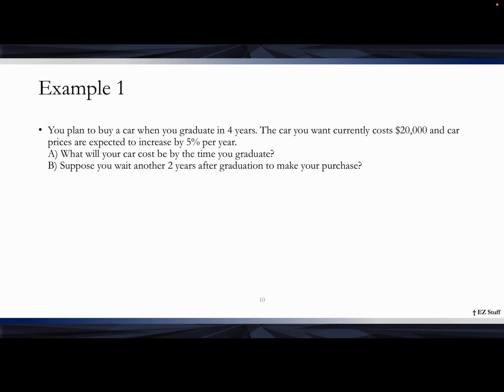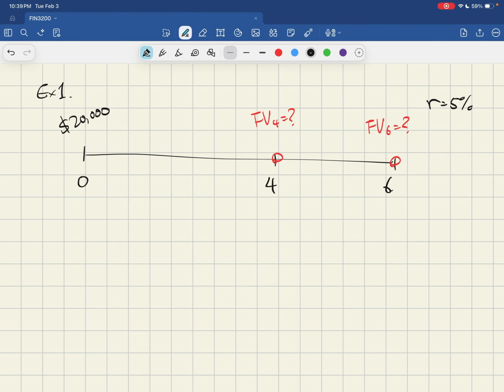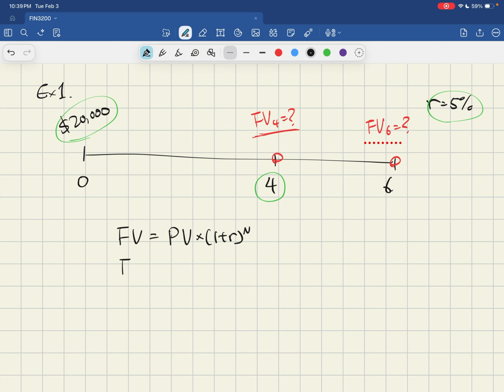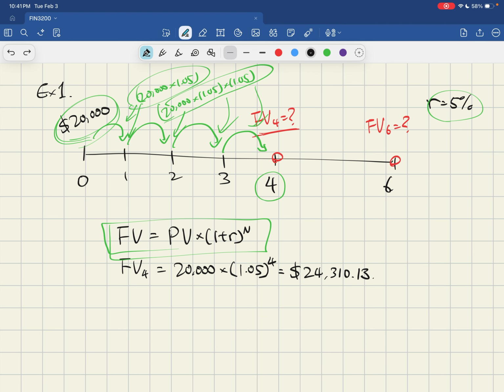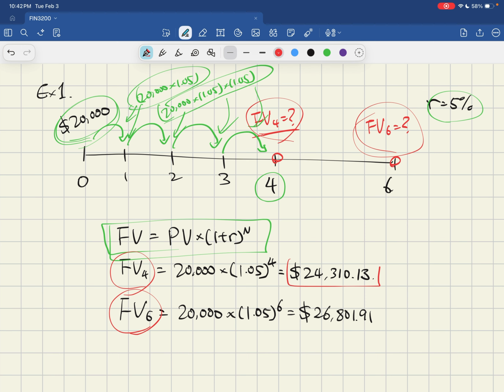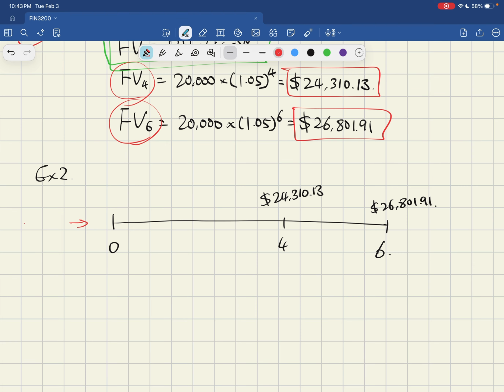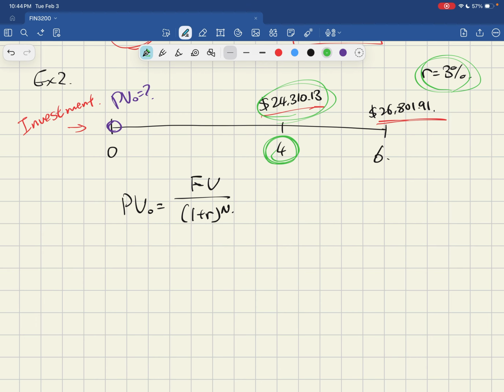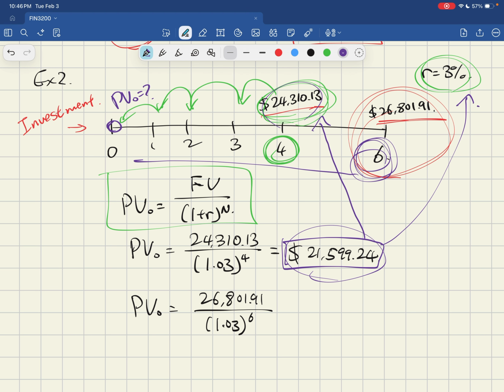Lump Sum Cashflow Problem - Topic 2 Ex 1 & 2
1) Calculating the future value (FV) of a lump sum cash flow and 2) Calculating the present value (PV) of a lump sum cash flow.